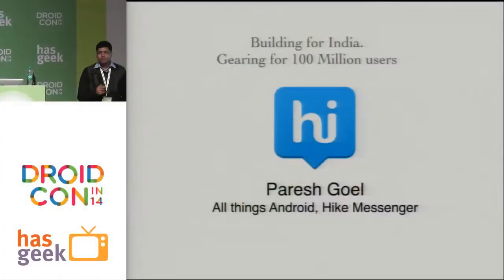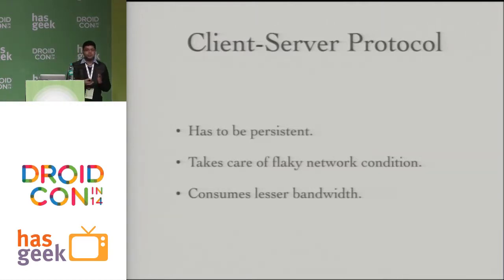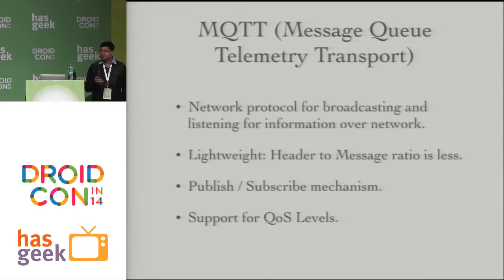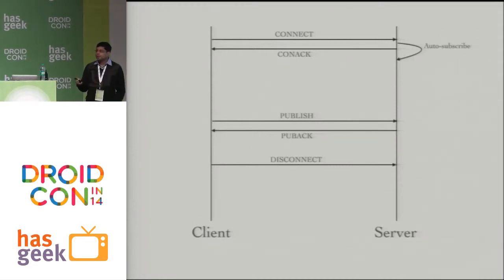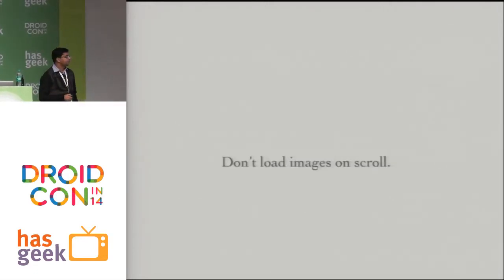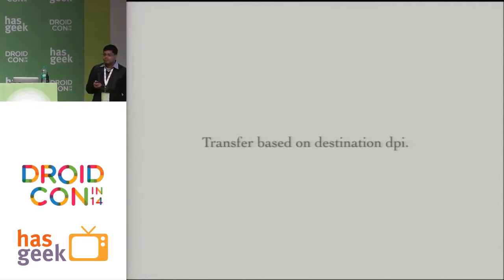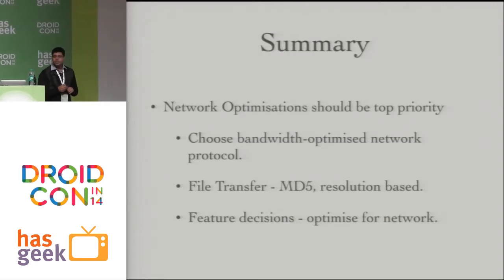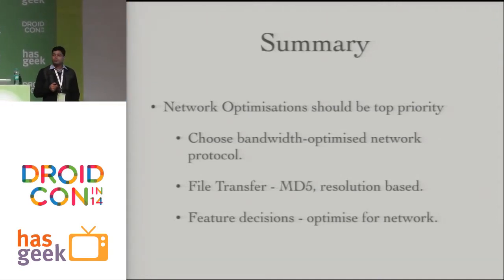Paresh Goel- Android: Building for India. Gearing for 100 Million Users.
Paresh Goel speaks about how communication layer could be built for an always-on service like messaging at Droidcon India 2014 held at MLR Convention centre, JP Nagar, Bangalore on 5th and 6th December 2014.